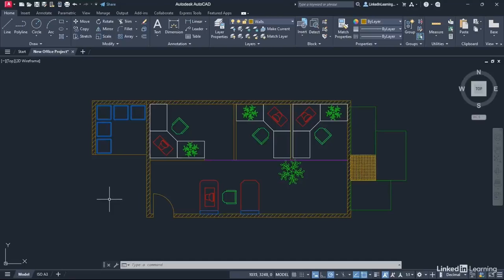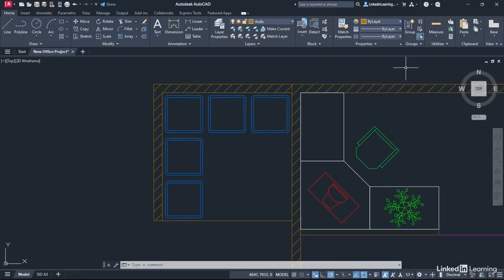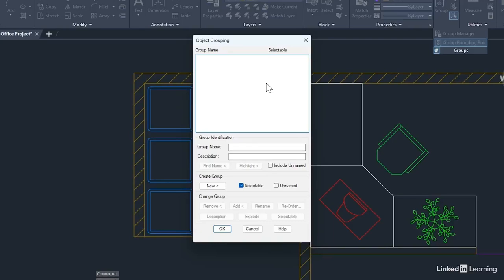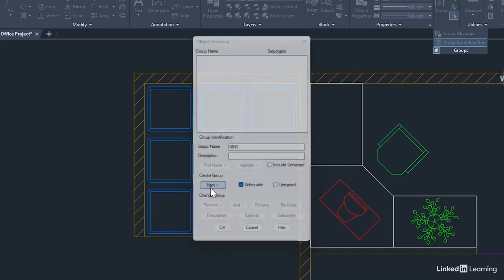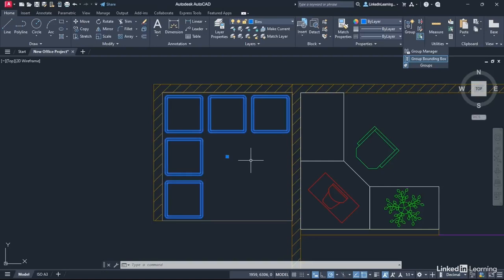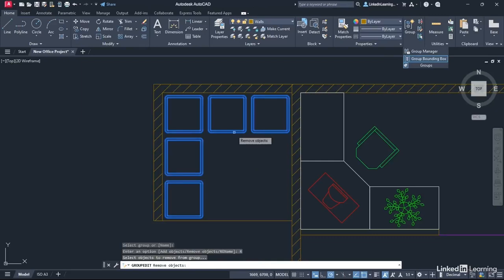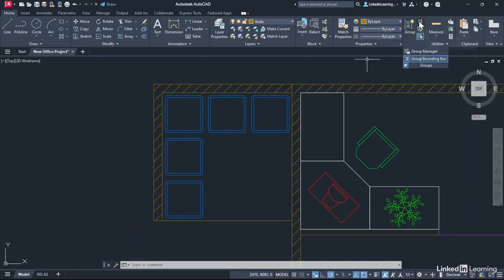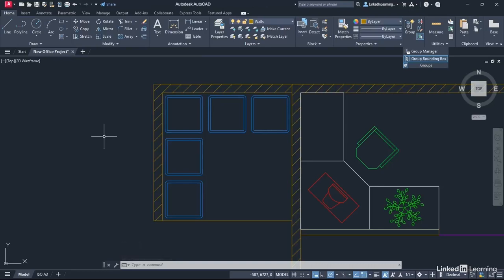79. Using groups with geometry in AutoCAD